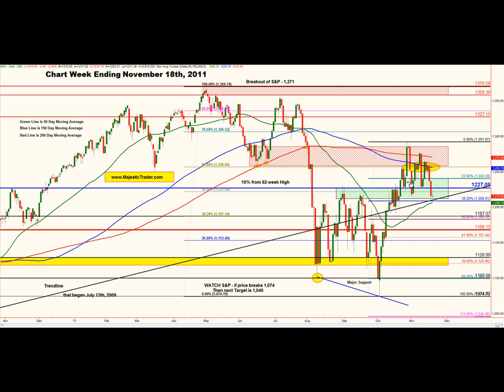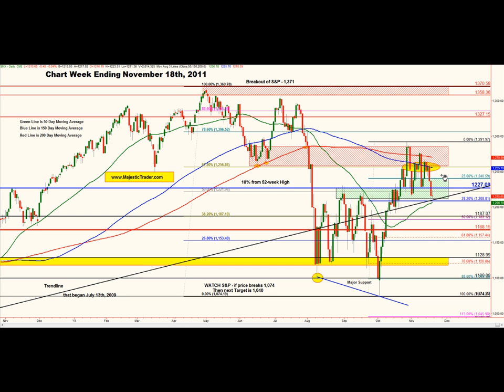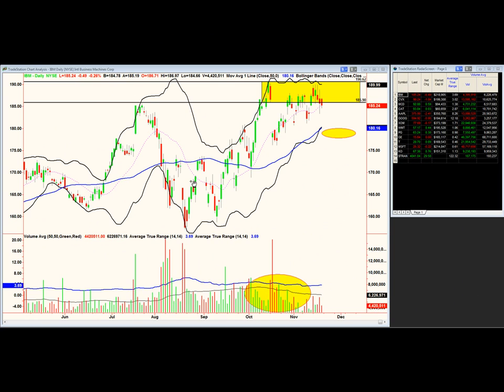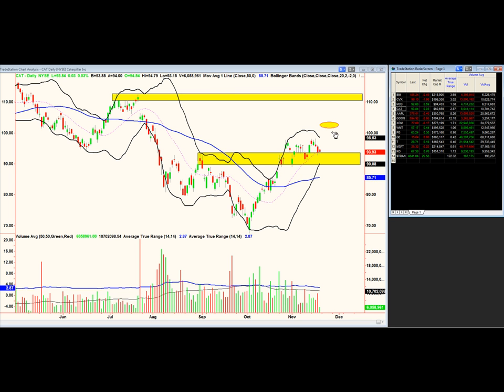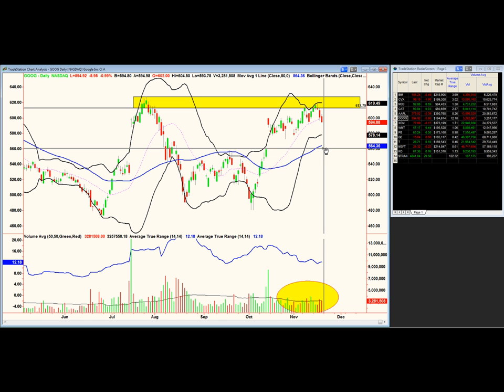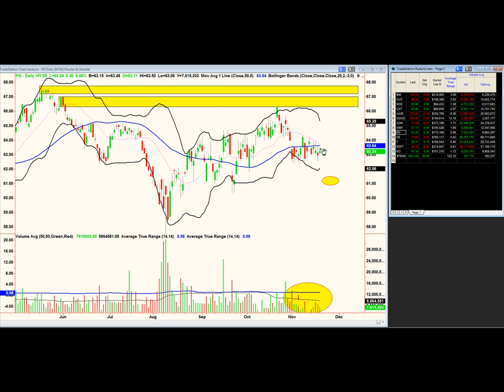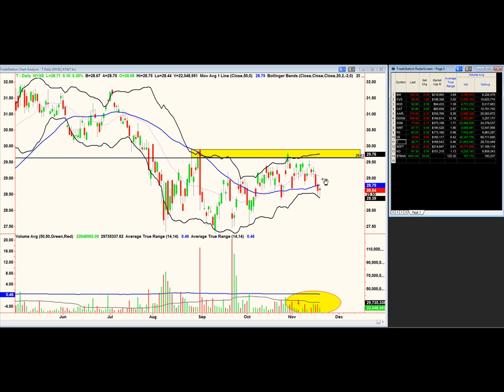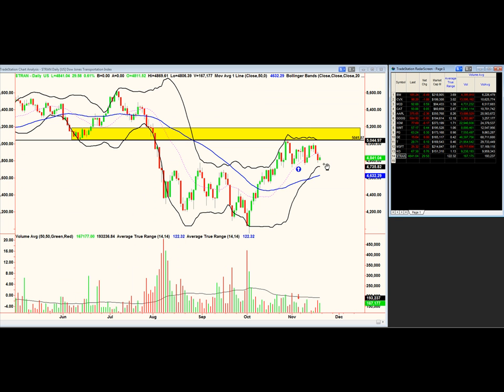S&P 500 Analysis (Week of Nov 21st)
S&P 500 Index (Standard & Poors)
by Ronald Lang, Senior Partner
"Request a Copy of our Newsletter"